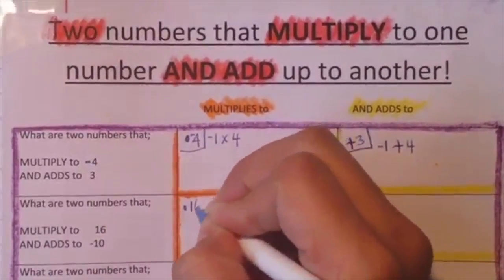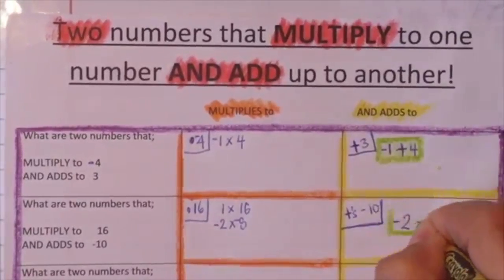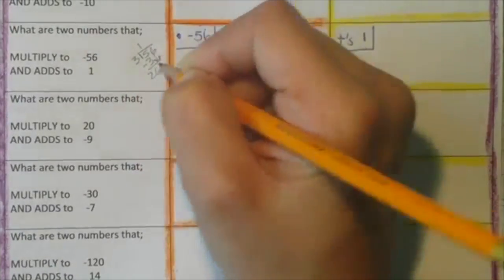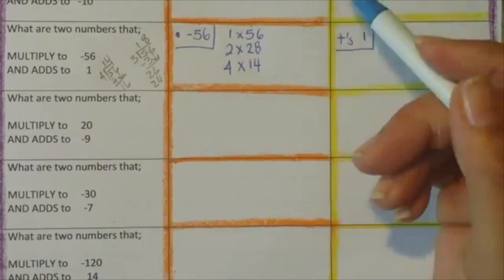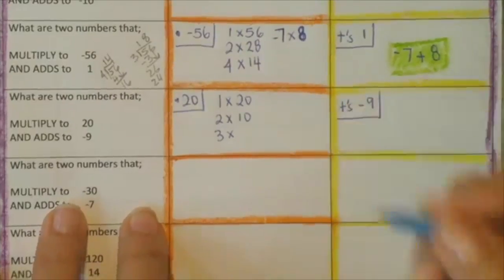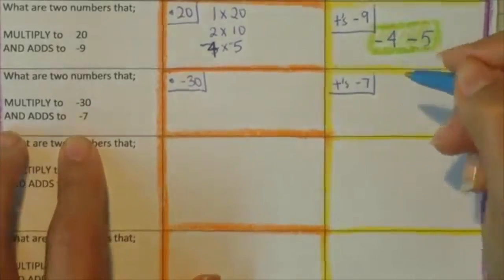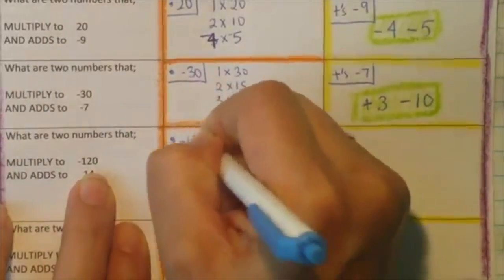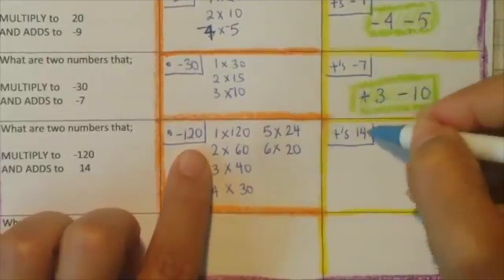Finding 2 Numbers...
This video is about Finding 2 Numbers...